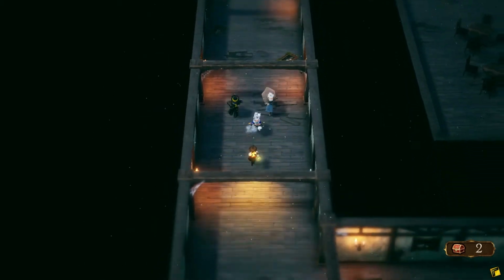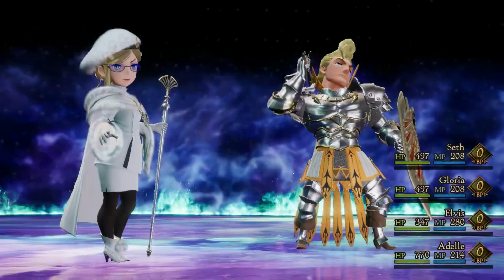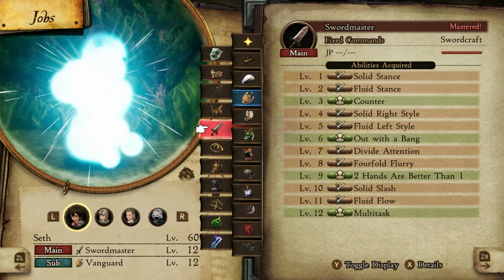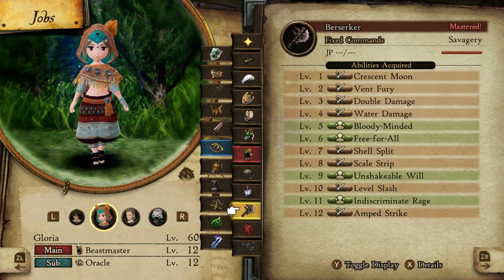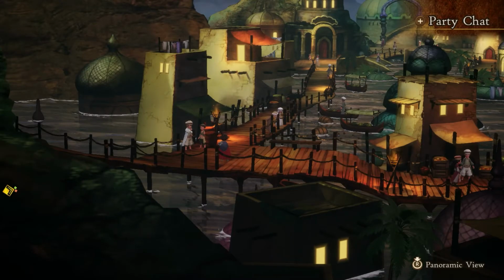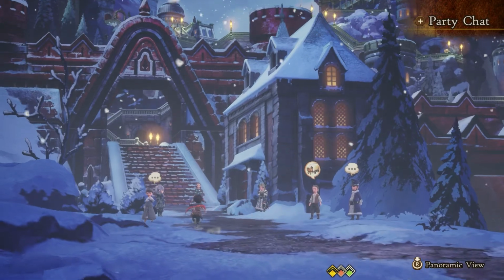Bravely Default II review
My personal review of Bravely Default II
Thanks for taking the time to watch my video!